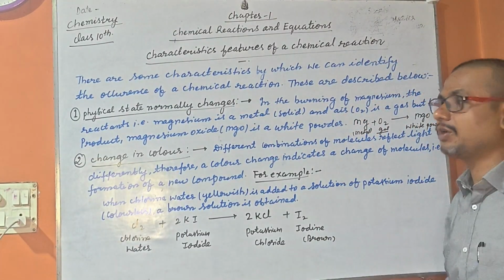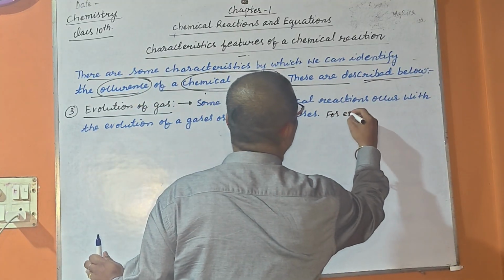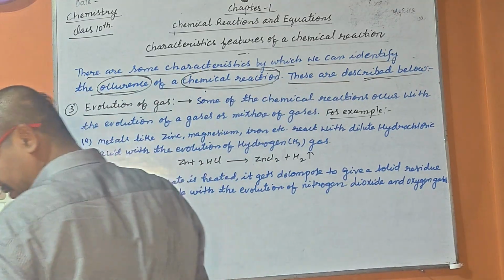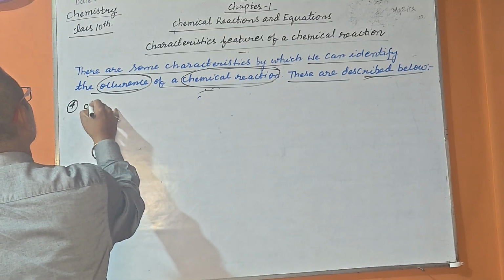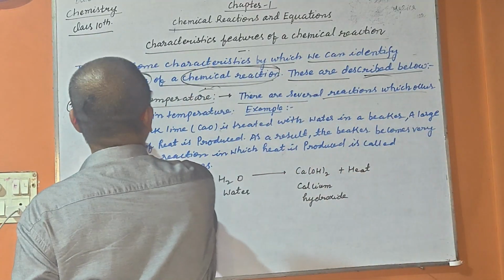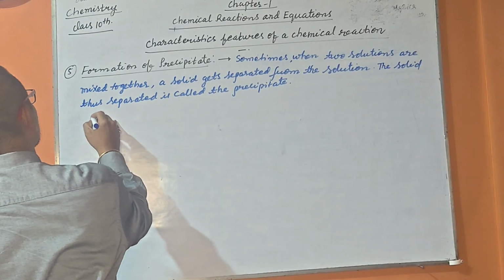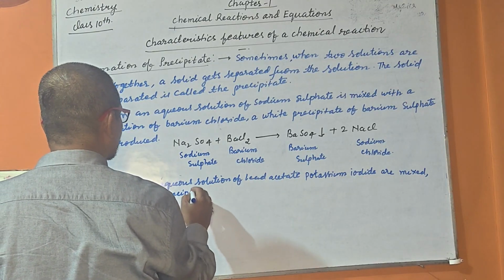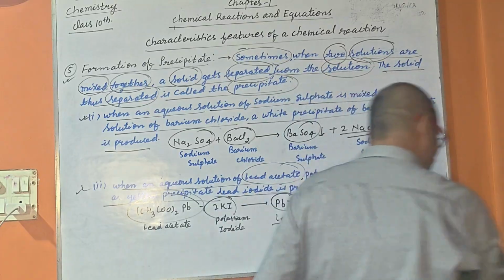characteristics features of a chemical reaction#chapter1 chemical reactions and equations#class9